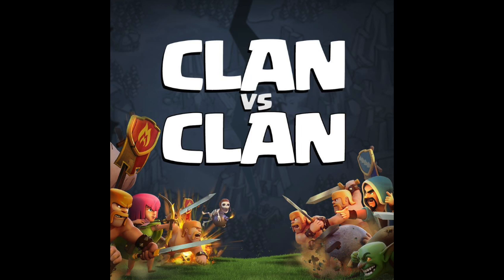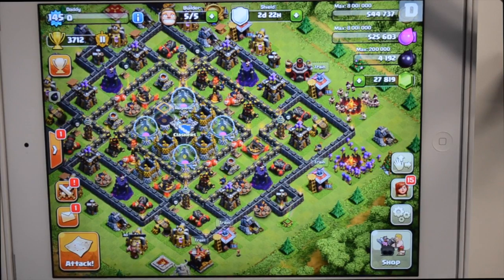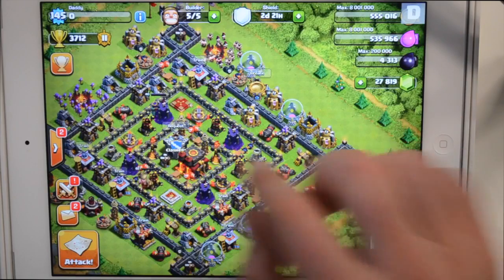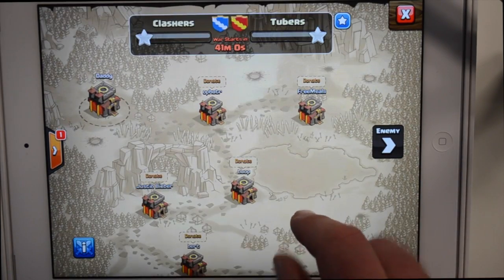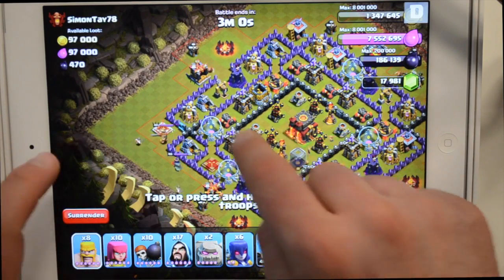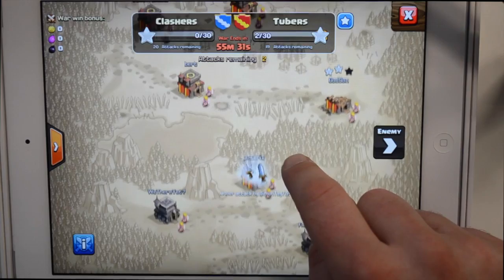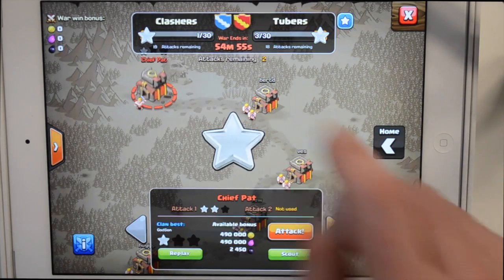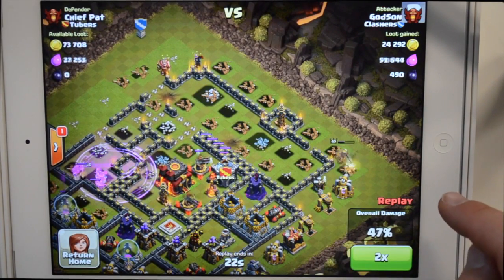Clan Wars explained in 8 minutes 30 secs in Clash of Clans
Hey guys now the official FAQ is out I wanted to put together a quick, definitive summary of Clan Wars, I hope you enjoy! You can view the Clan Wars FAQ

Check out my Twitter so I can tweet you to death @Daddy_Clash